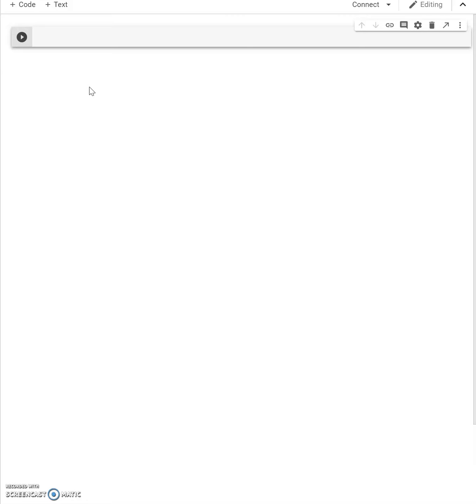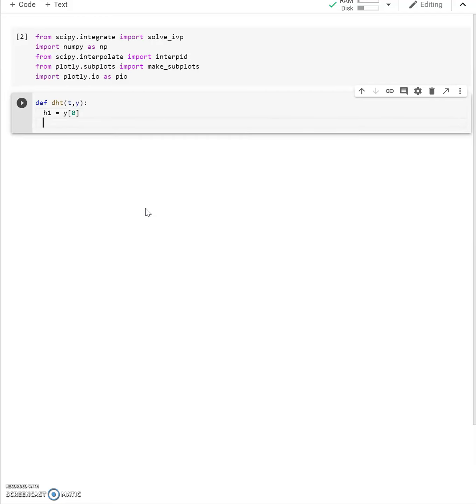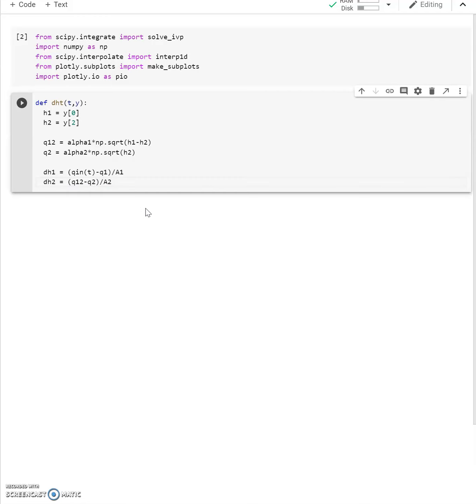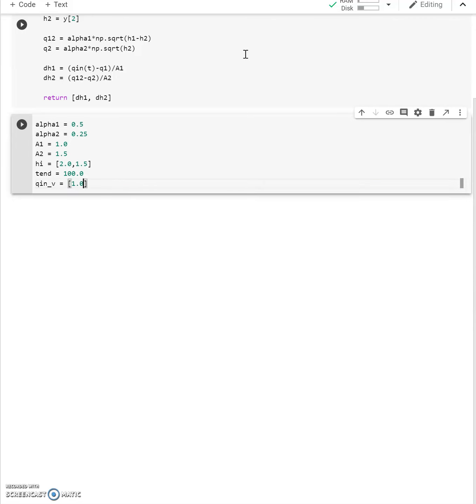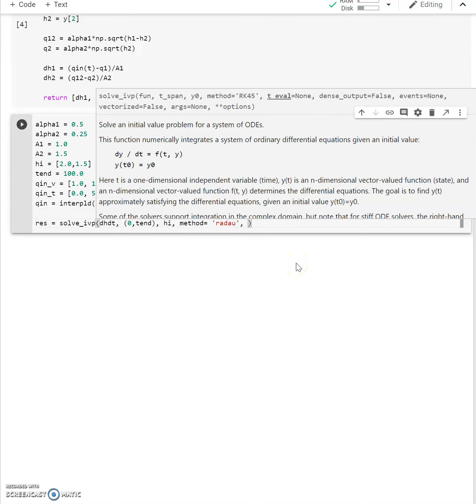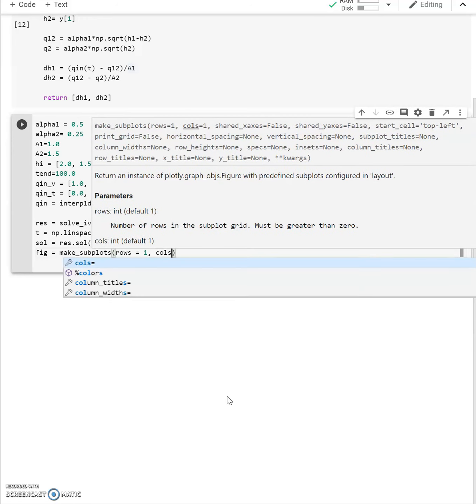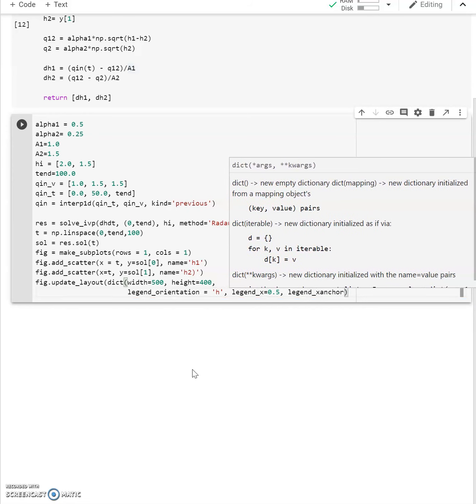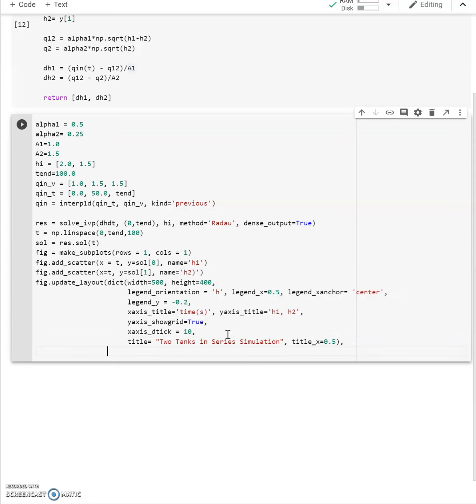Two Tanks in Series Part 2